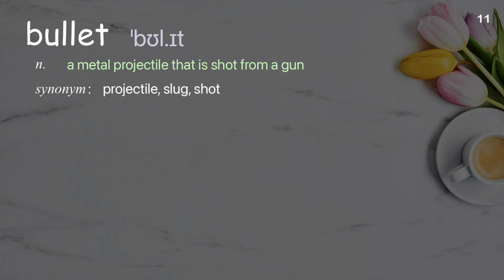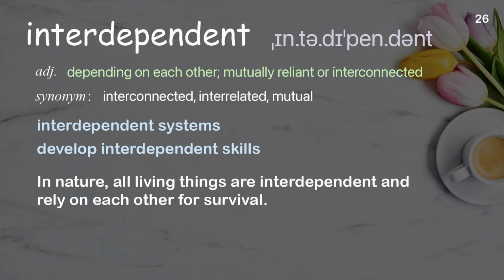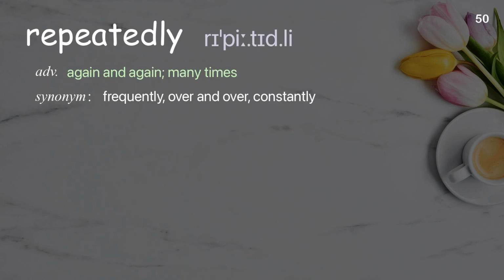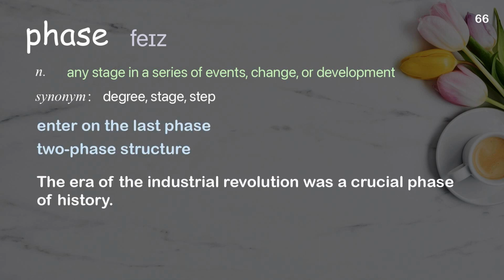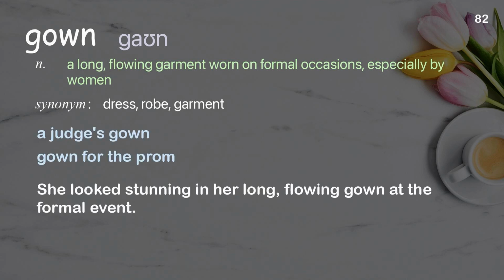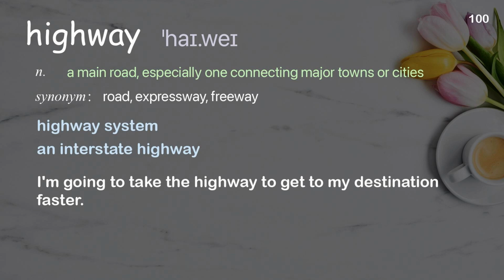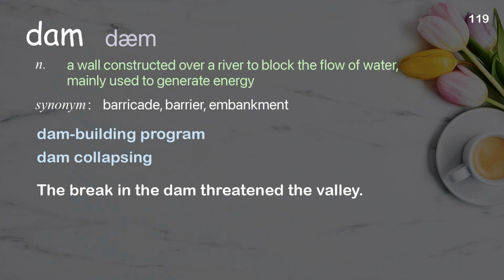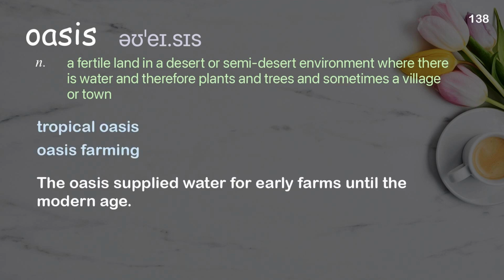138 Academic Words Ref from "Leslie Morgan Steiner: Why domestic violence victims don't leave | TED"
■PLEASE NOTE

■Reference Source
Leslie Morgan Steiner: Why domestic violence victims don't leave | TED Talk